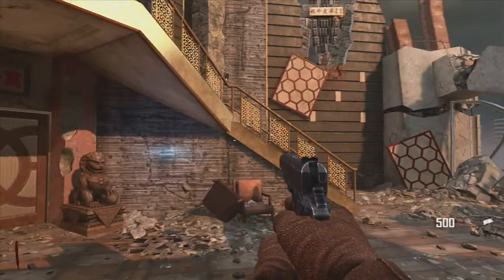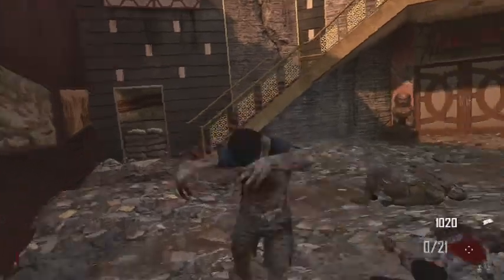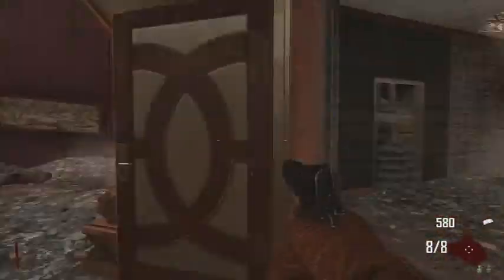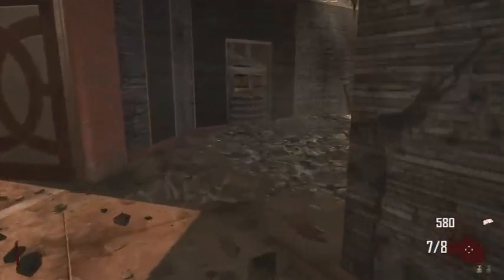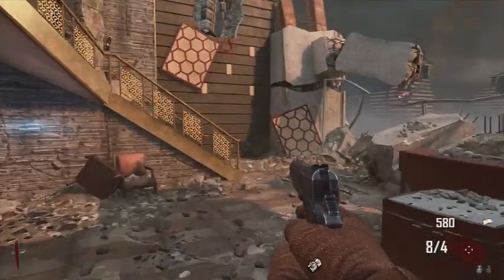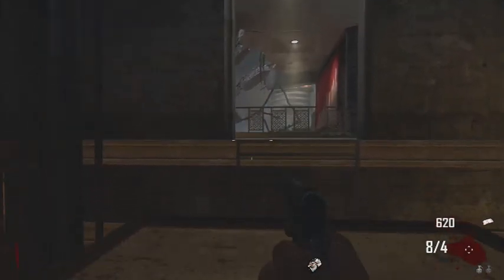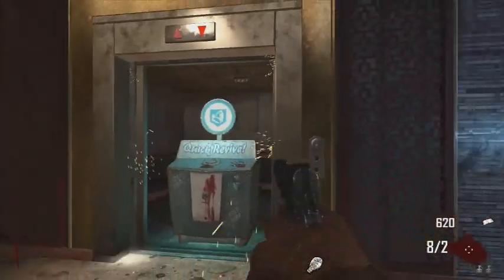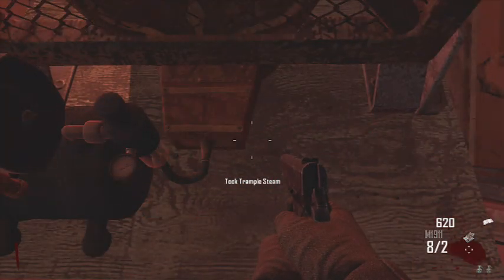How to build the Trample Steam with only opening one door.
Build the trample steam quick and easy with this fast way to the build area...